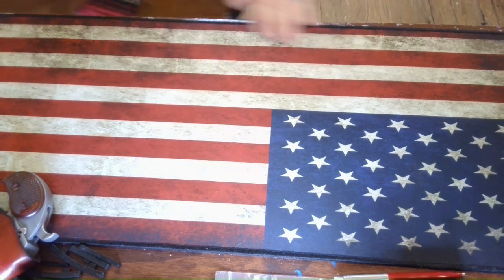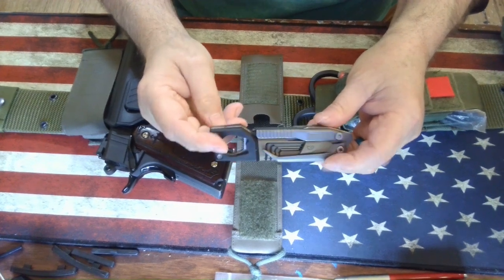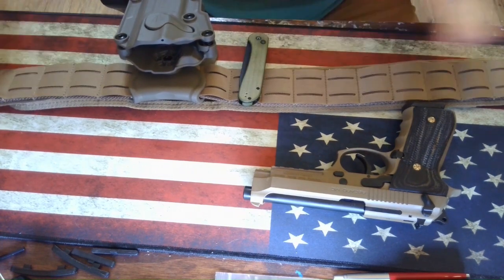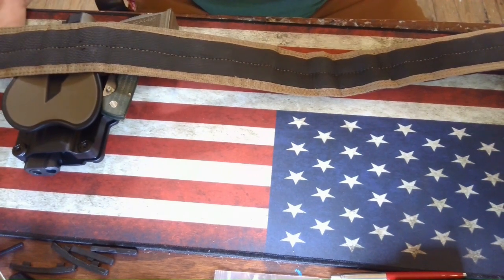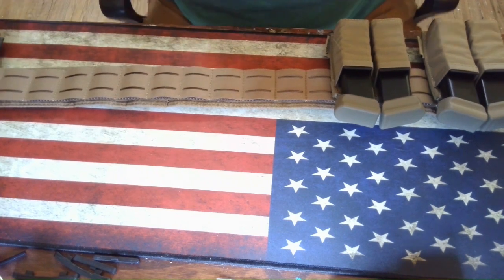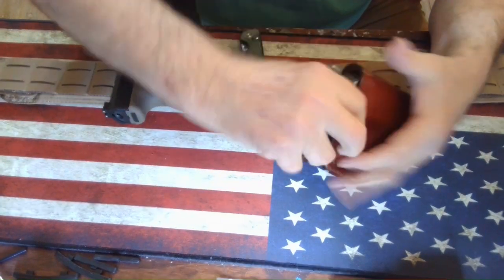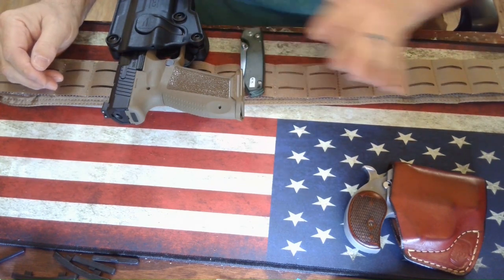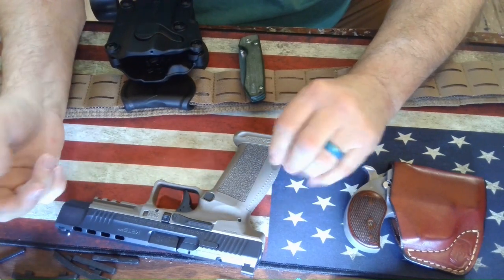Range belt versus go to. Why they're different.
My range belt  my go to belt  and a little bit about the 2nd Amendment..